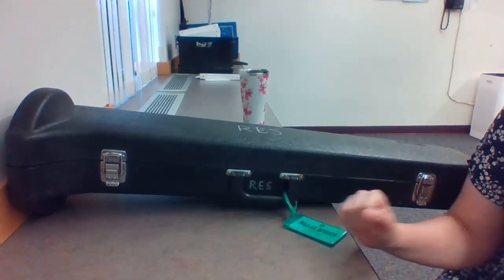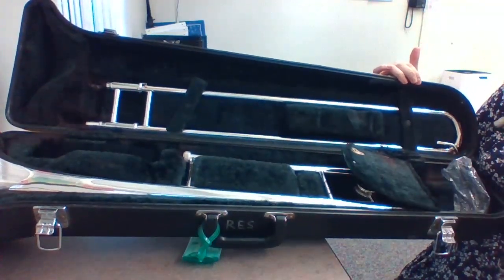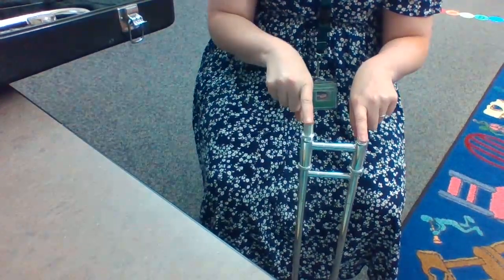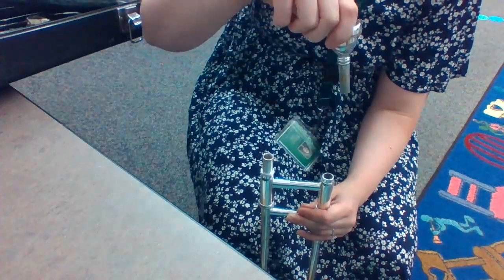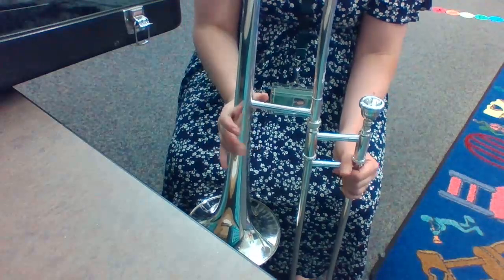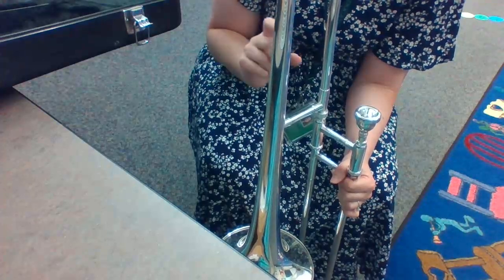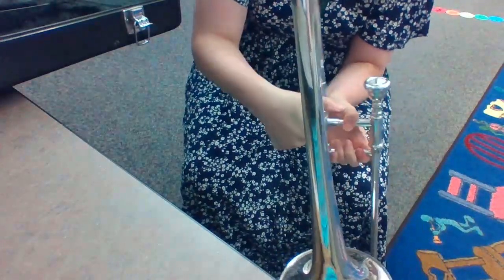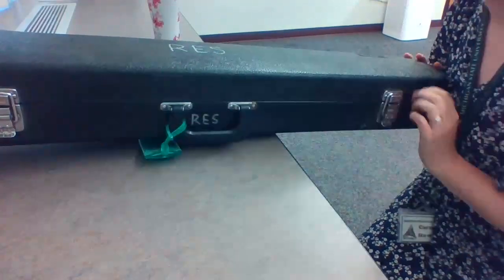#1 - Trombone assembly and how to hold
Learn how to put together and take apart your trombone safely as well as how to hold your trombone!